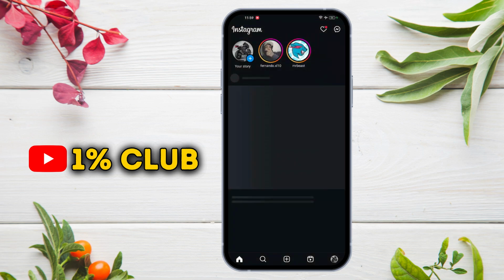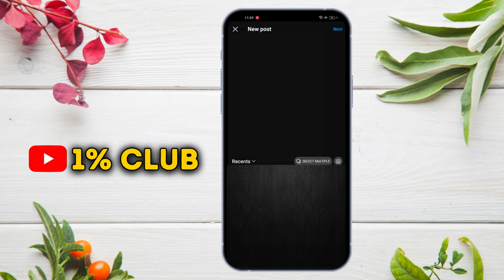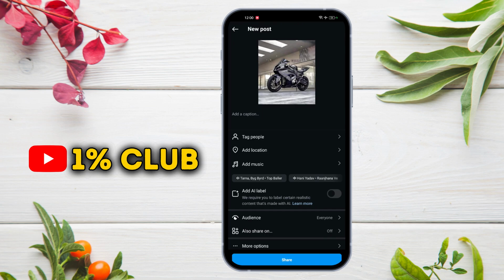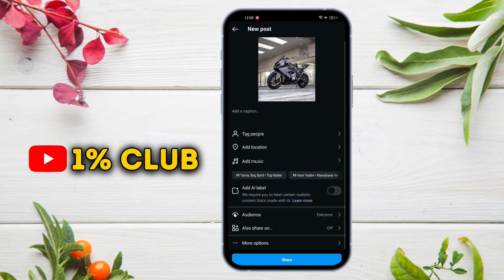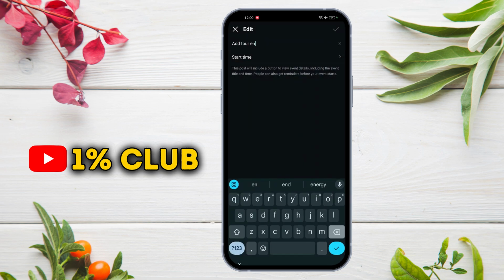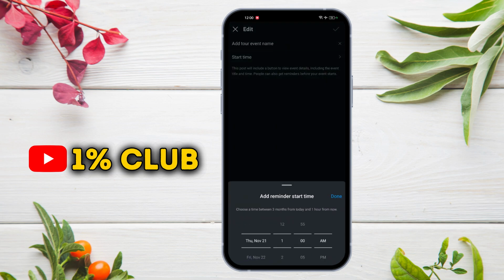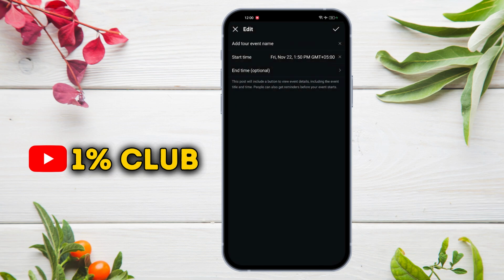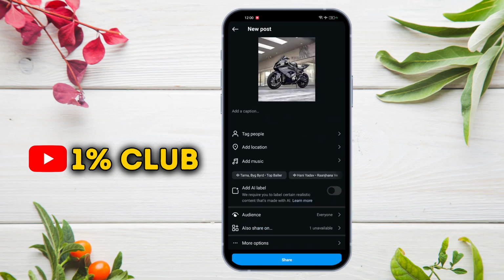How to Create an Event on Instagram Post - Full Guide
How to create an event on Instagram | Steps to post an Instagram event flyer | How to promote events on Instagram | Instagram event post creation tutorial | How to add event details on Instagram | How to create an Instagram post for your event | How to share event information on Instagram | Promote local events using Instagram posts | How to make an Instagram event announcement | How to create online events via Instagram | Boost your event visibility with Instagram

Want to create an event on Instagram? This guide walks you through the steps to promote an event using Instagram posts. Learn how to design a compelling post, include event details, and use tools like hashtags and tags to maximize reach. Perfect for individuals and businesses aiming to boost event visibility on Instagram.